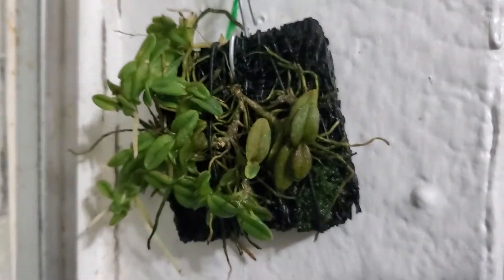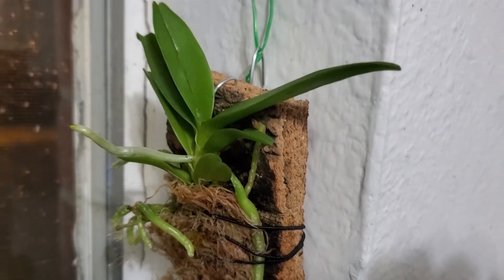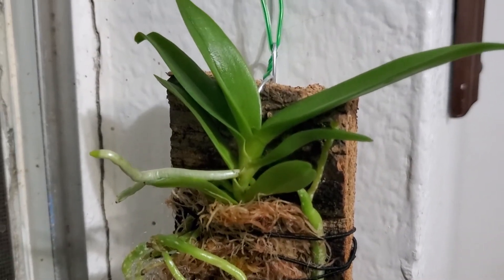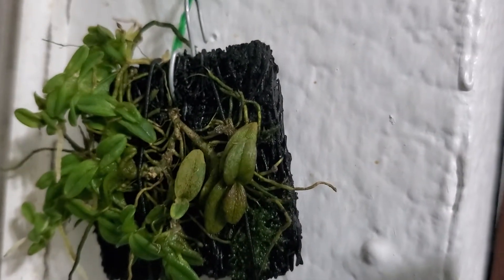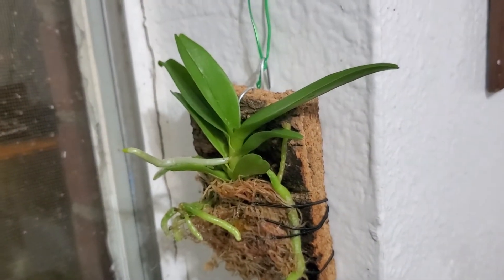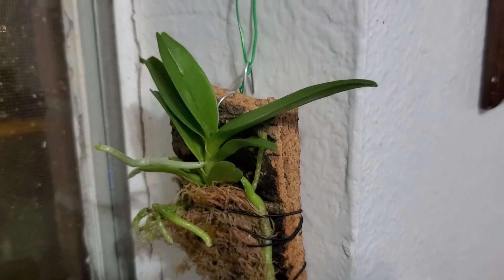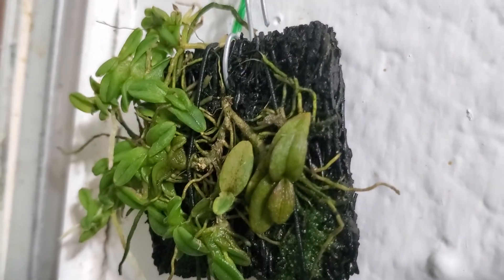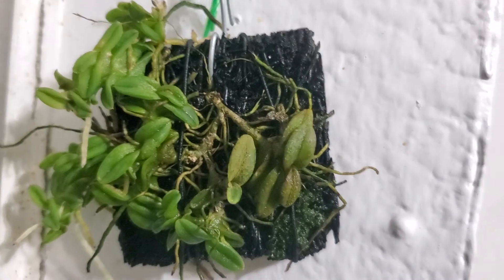08.19.20 Miniature Orchids